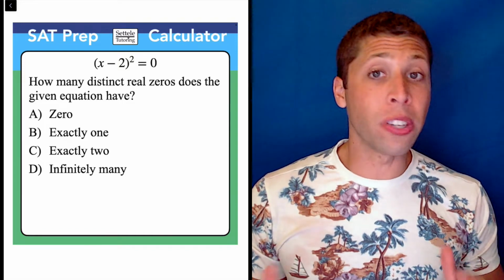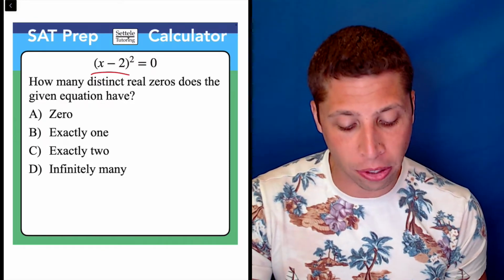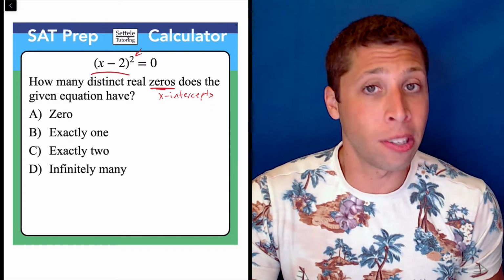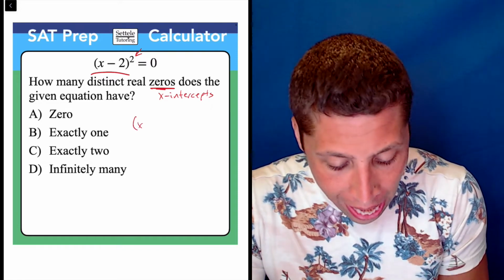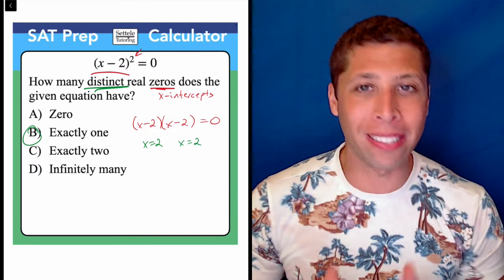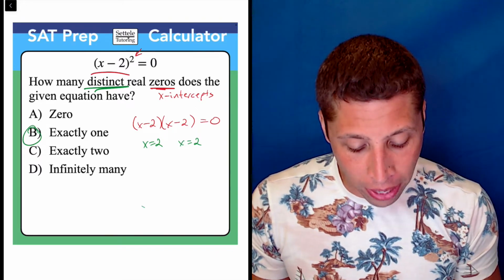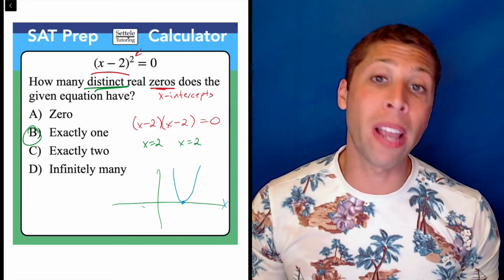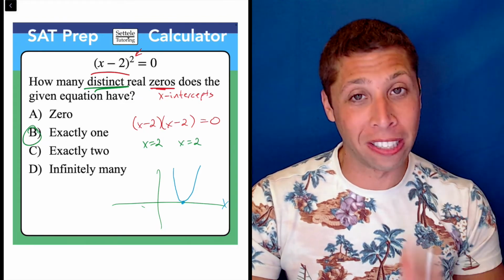SAT Question of the Day — August 16